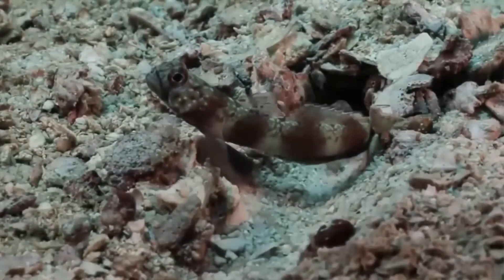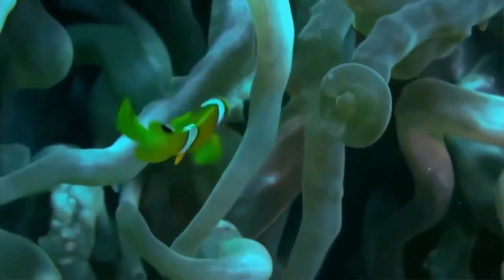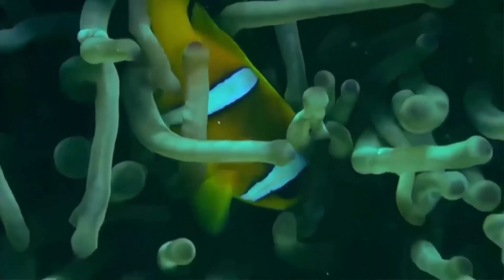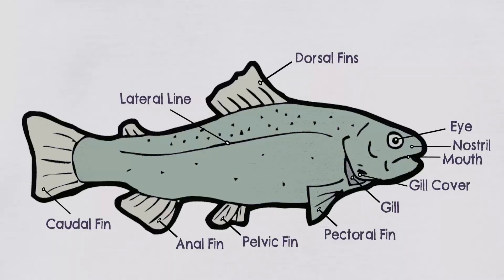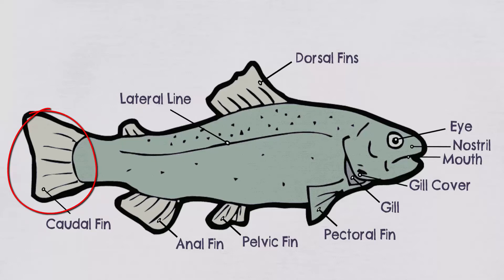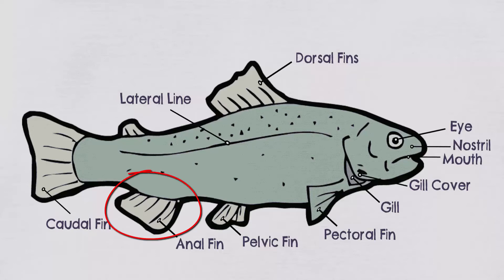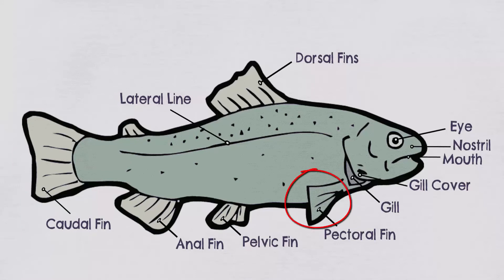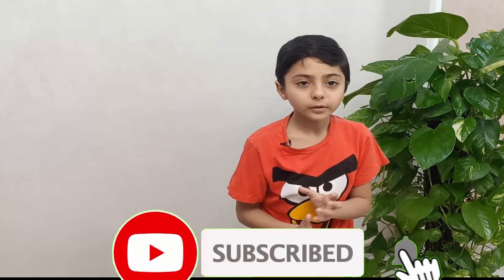Learn About Fish - Tony Peter